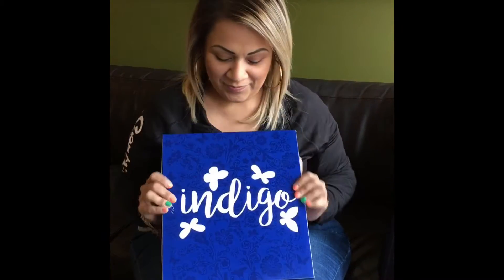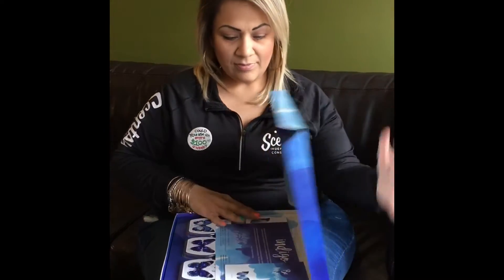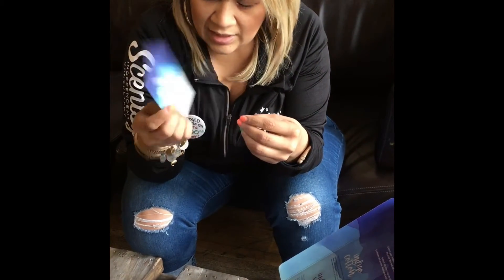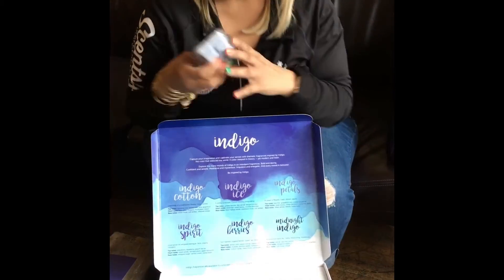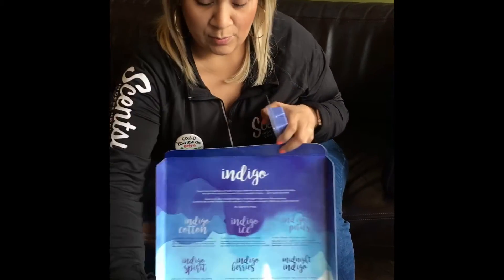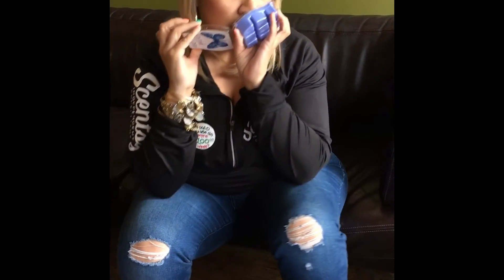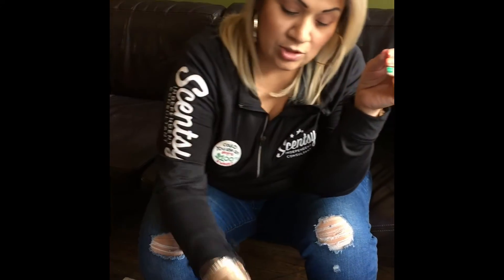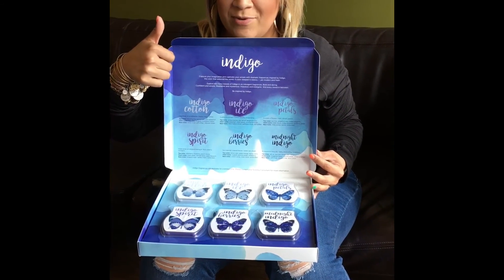Scentsy Indigo Collection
This is Scentsy's new exclusive limited edition Indigo Collection of Scentsy bars!

And when I say OMG it's fantastic that is what I mean! You must get your hands on these! Eeeekkkkkkkk!

★ Like it? Place an Order!
★ Love it? Host a Party!
★ Join my VIP Customer Group!

*LET’S CONNECT!*